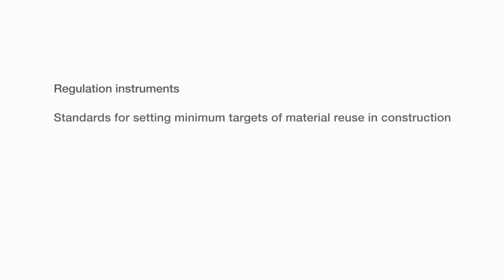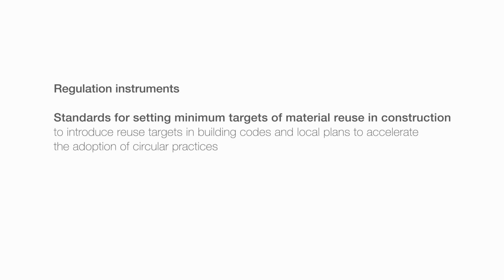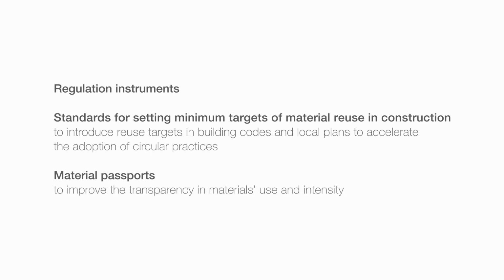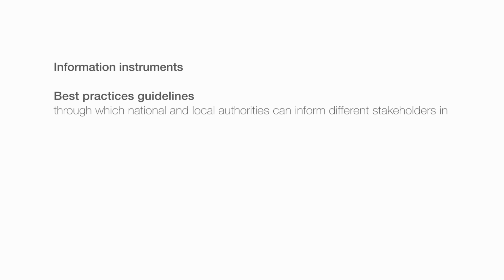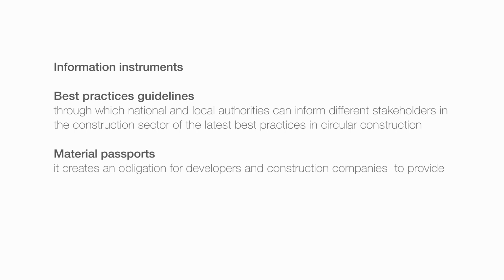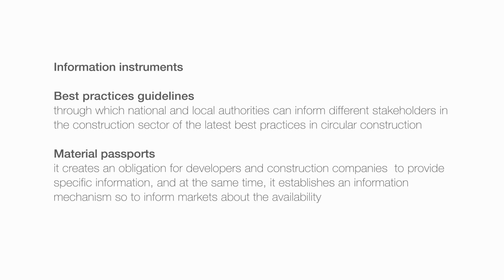Policy Instruments for Circular Cities and the Built Environment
Felipe Bucci Ancapi is a PhD researcher at the Department of Management in the Built Environment (MBE) of the Faculty of Architecture and the Built Environment at TU Delft. In this video, he introduces a classification of policy instruments and gives specific examples of how these can help the transition toward a circular built environment. Want to know more?